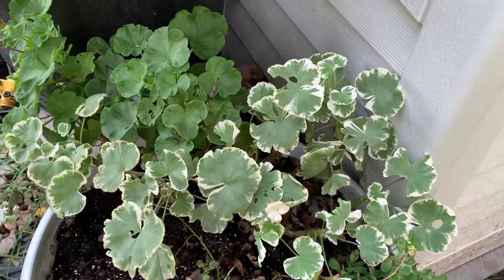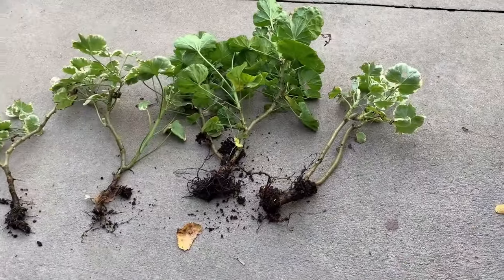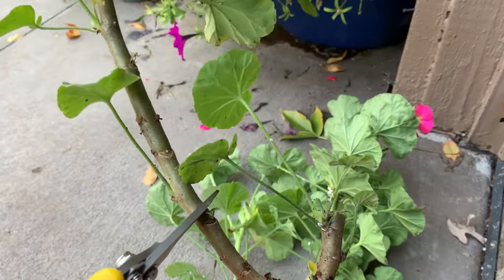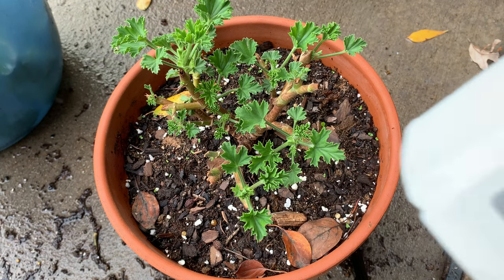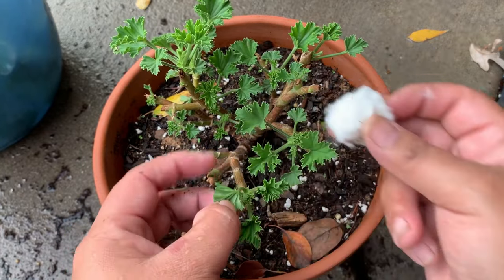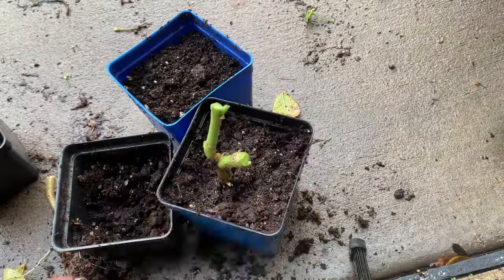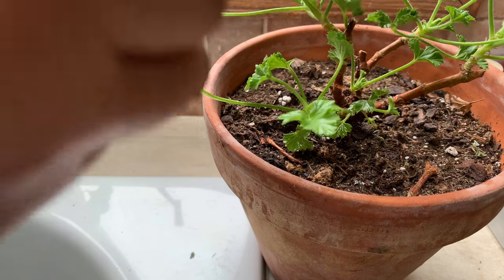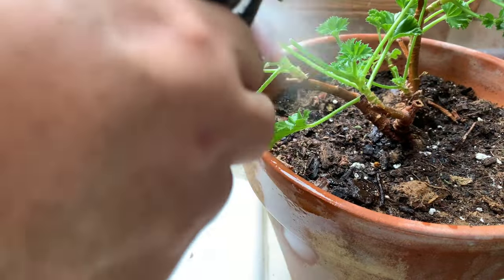Say Goodbye To Mealybugs Forever With This Simple Trick! 🌿🚫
Say goodbye to pesky mealybugs forever with this simple trick! Watch as I tackle a geranium infestation and reveal the best product to keep these pests at bay.